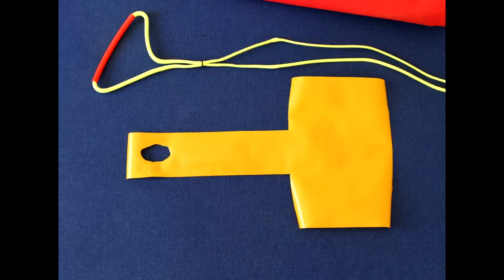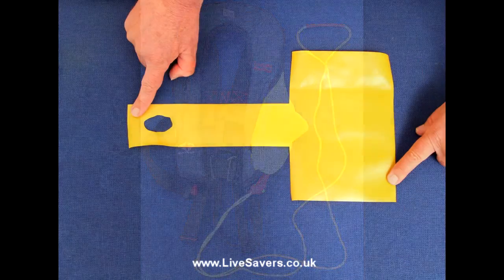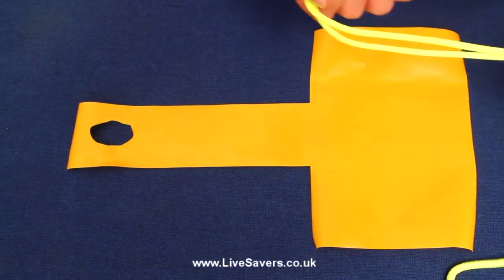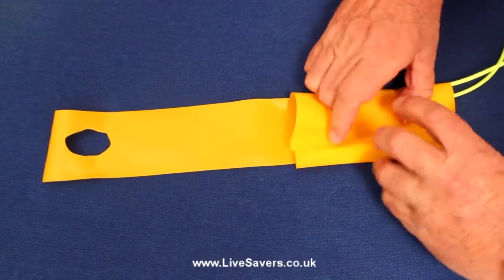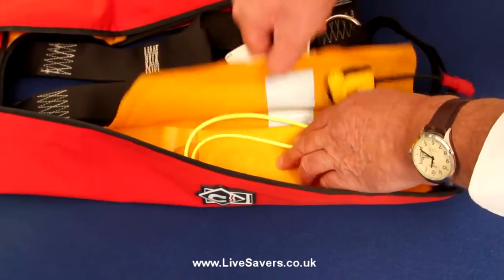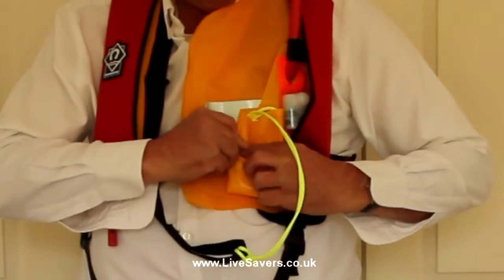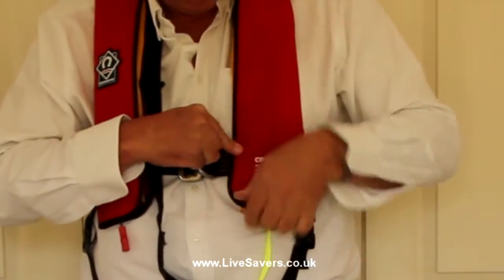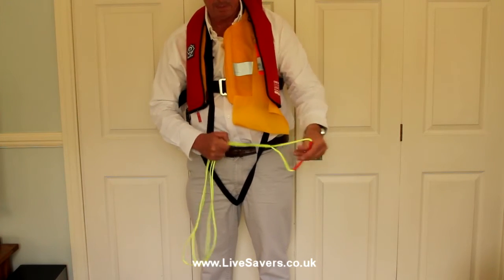LiveSaver Pocket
A handy pocket to keep your LiveSaver safe inside your jacket